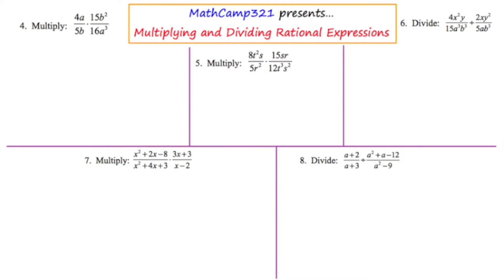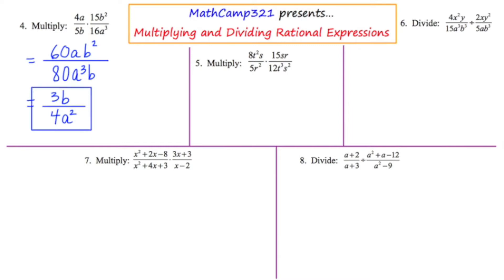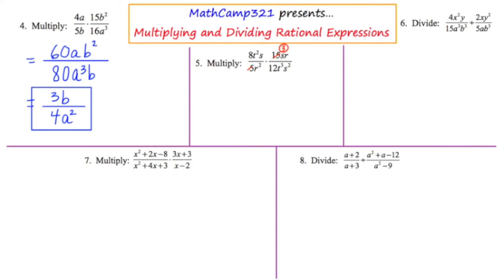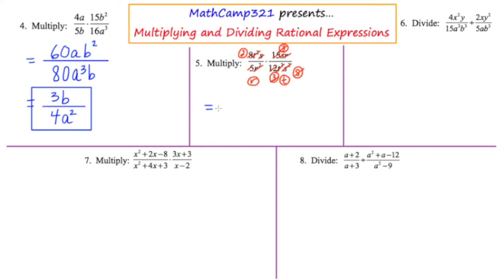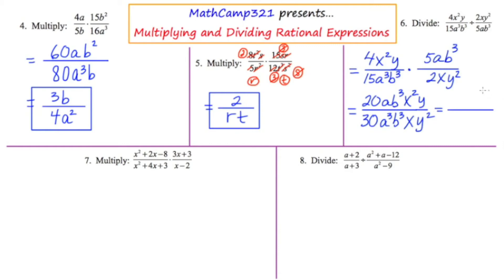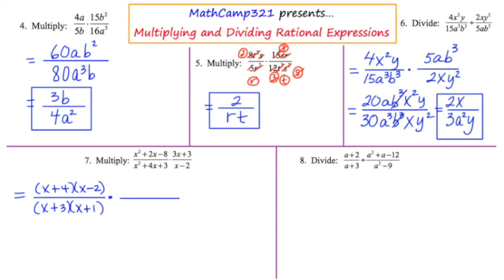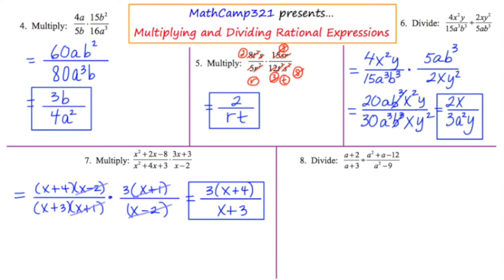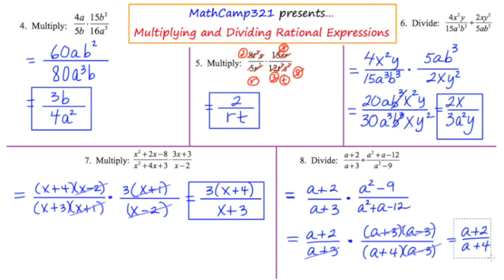MathCamp321: Algebra 2: Multiplying and Dividing Rational Expressions (2 of 3)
In this lesson, I show students a variety of methods to multiply and divide algebraic rational expressions.